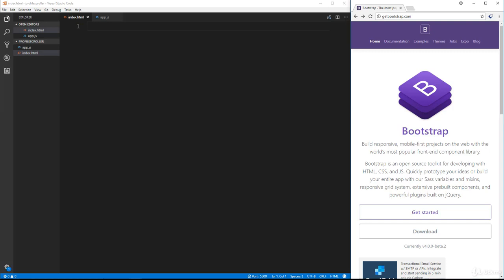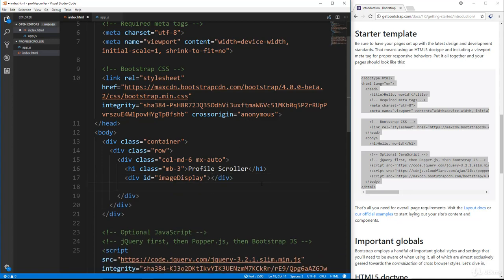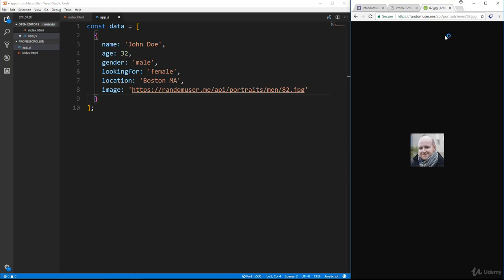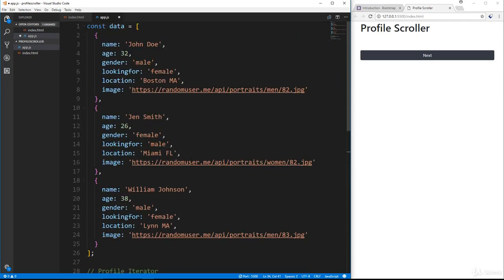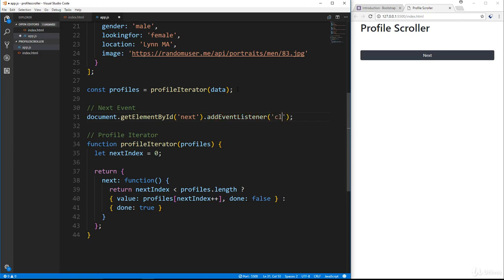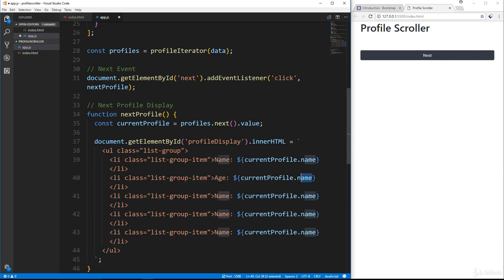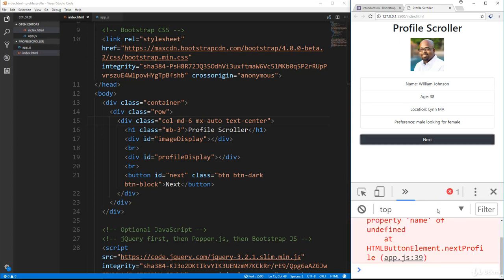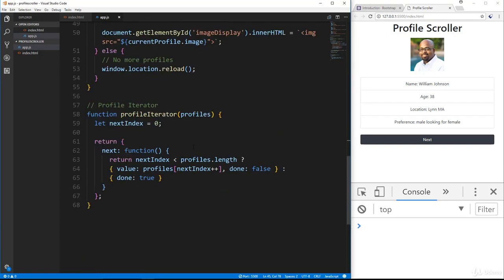JavaScript ES2015 New Features 2 - Profile Scroller - Iterator Mini Project